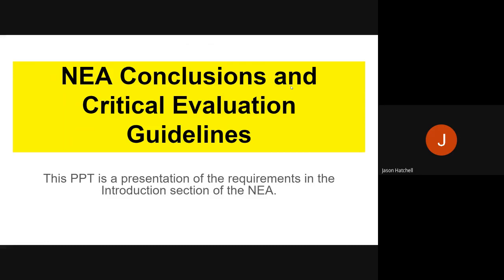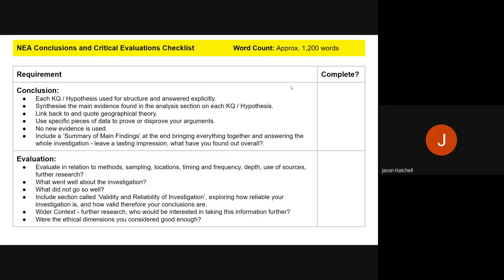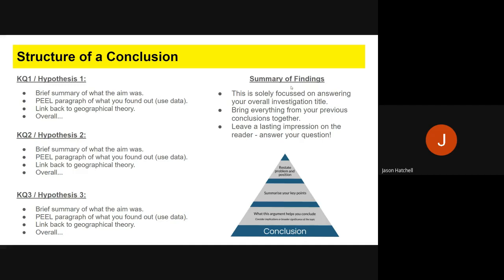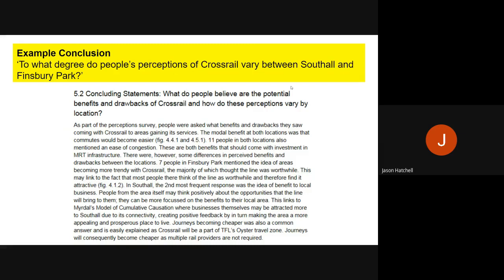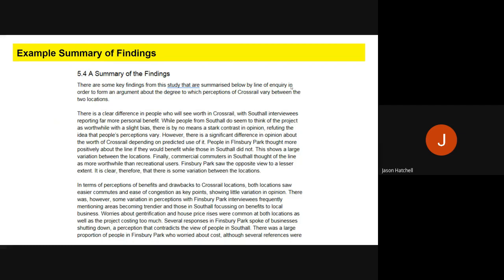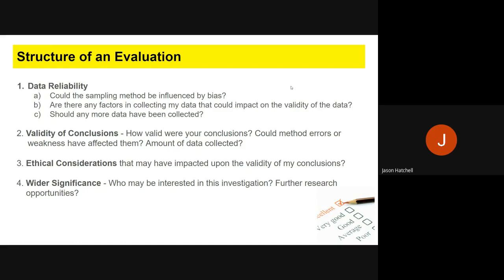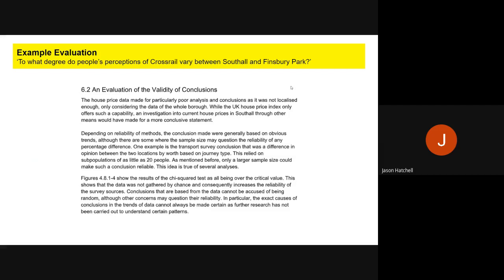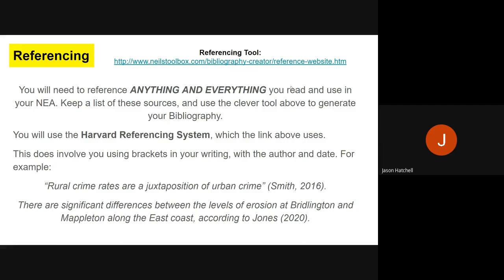Edexcel A Level NEA - Conclusions and Evaluation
This is a guide to A Level Geography Students on the Conclusions and Evaluation section of the Non-Examined Assessment for Edexcel.